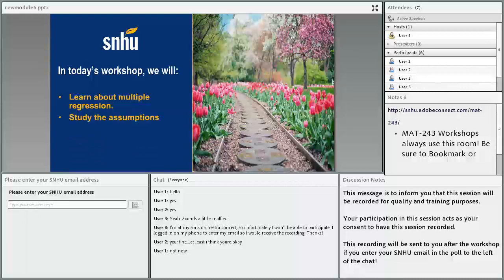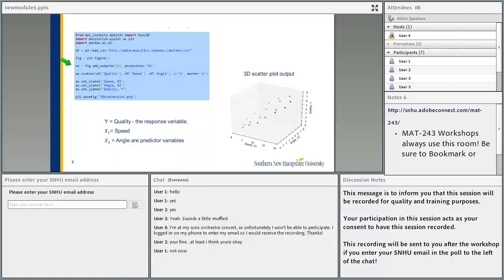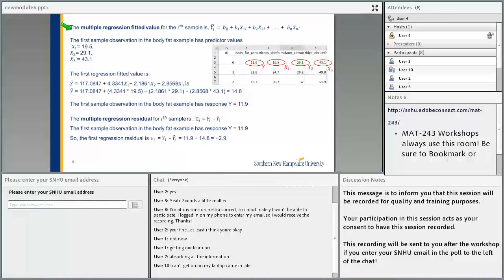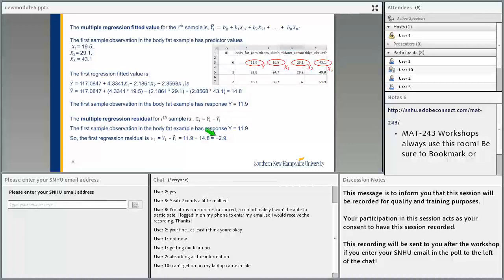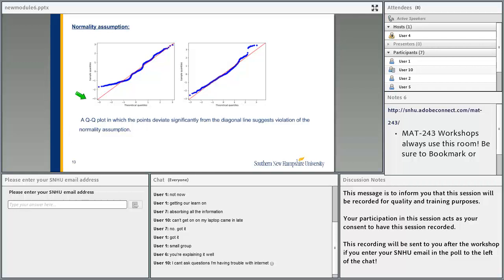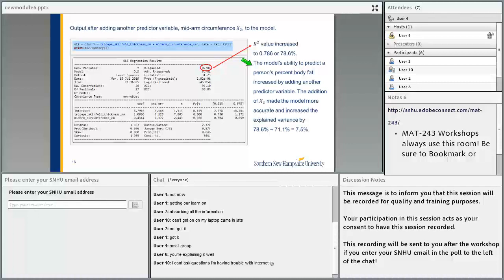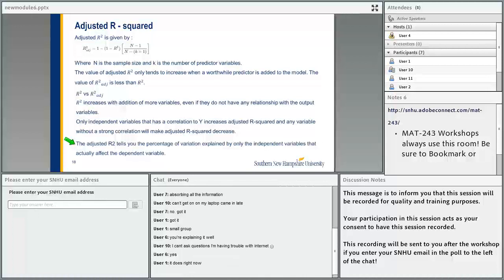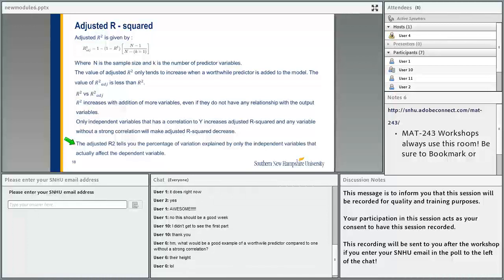MAT-243 Module 6